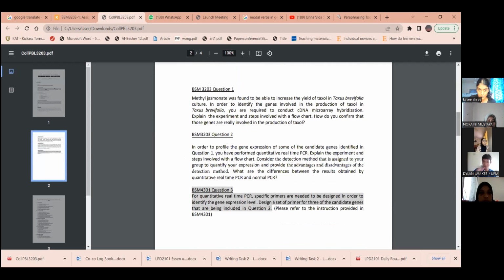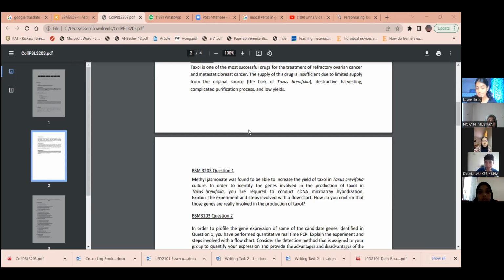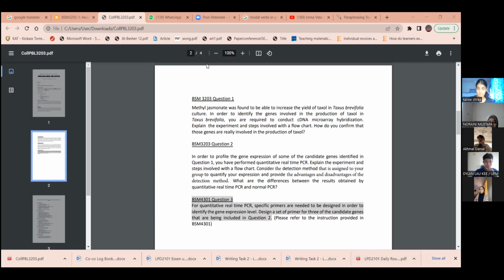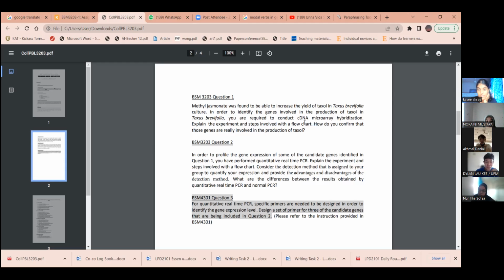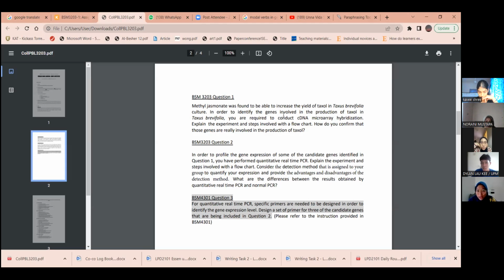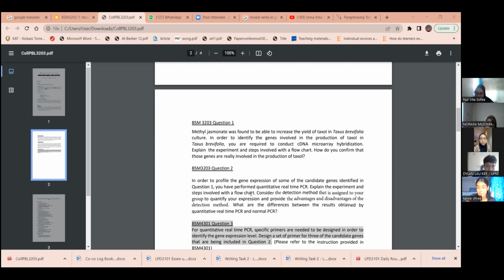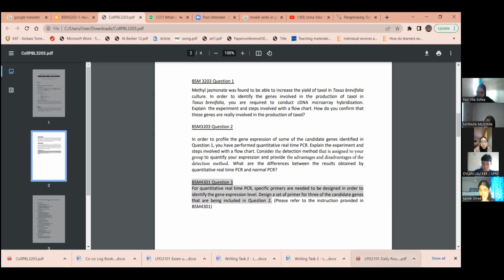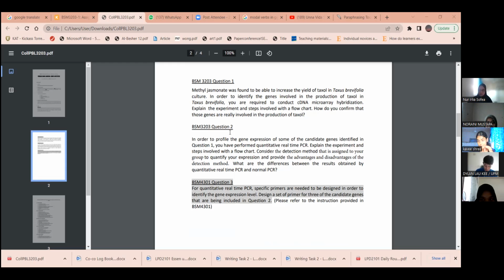BSM3203 VIDEO DISCUSSION